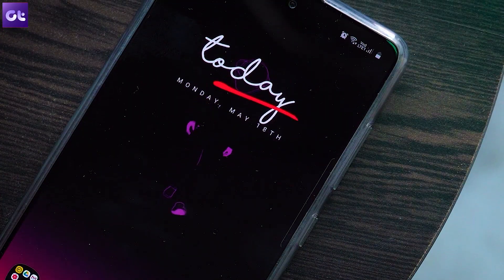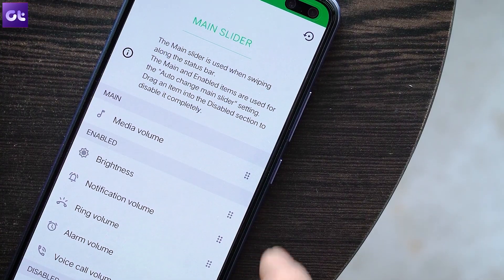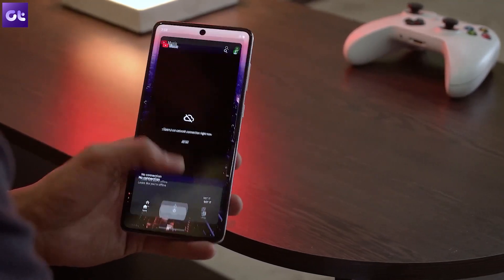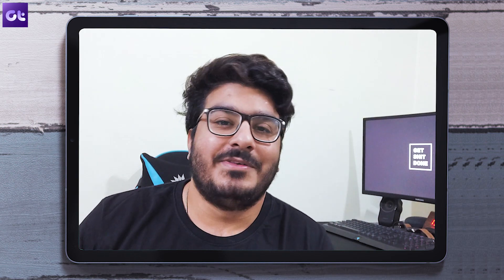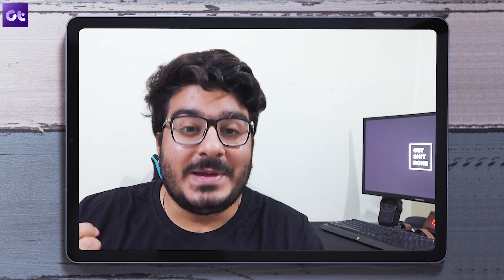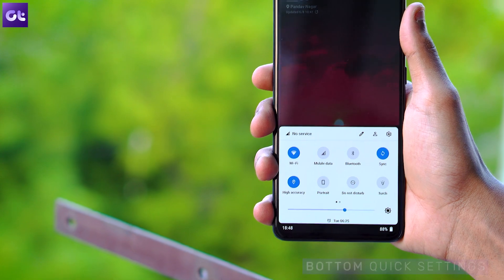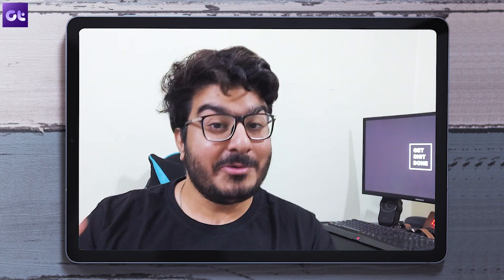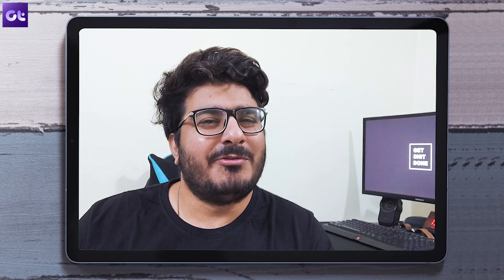Top 5 Best Free Apps for Customizing your Android Phone in 2020 | Guiding Tech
In today's video, we will show you 5 super cool apps that you can use to customize your Android phone. These apps not only look great but also add a ton of functionality to your device.